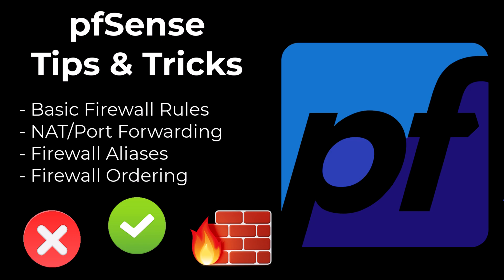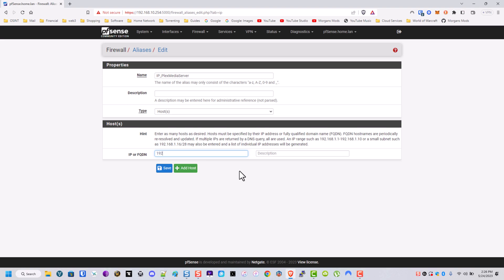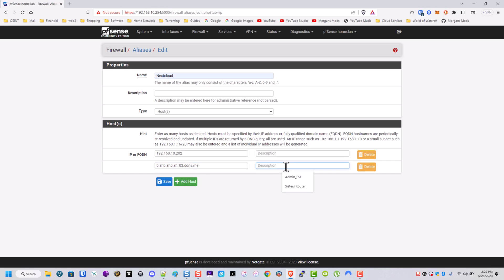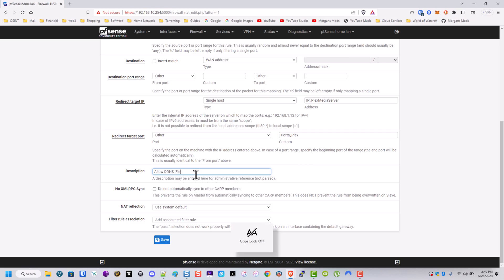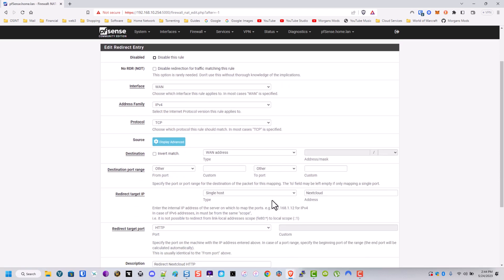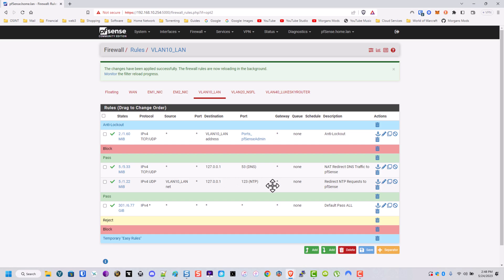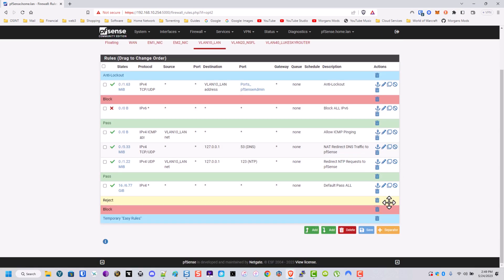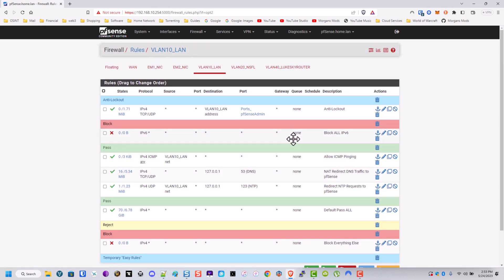Firewall Rules NAT & Port Forwarding Basics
This video is geared towards the newcomers and is very basic intentionally to help more people get started.